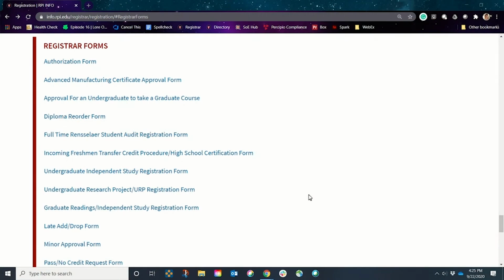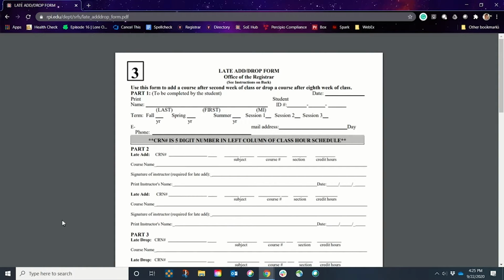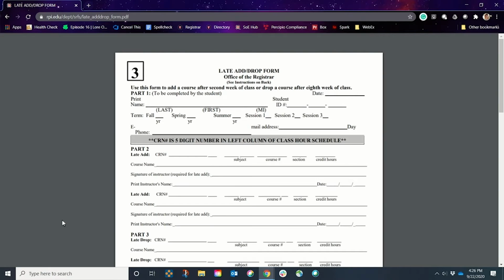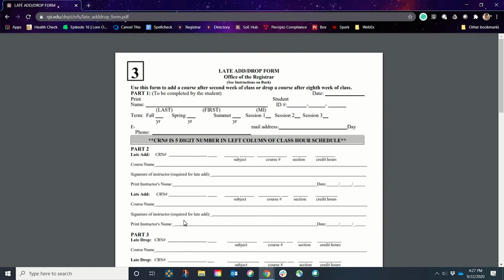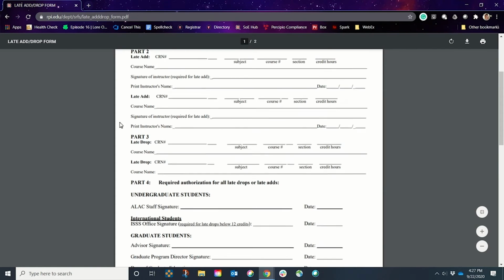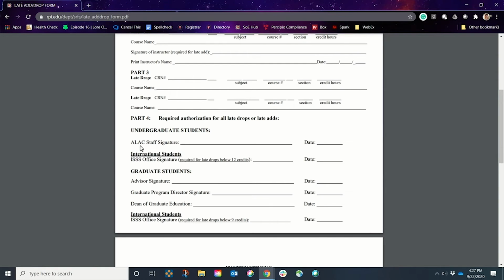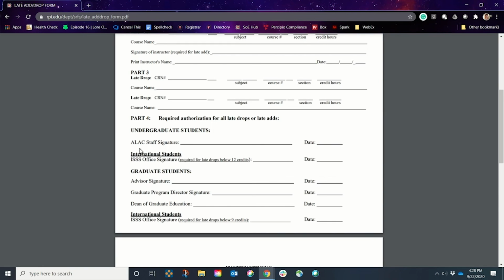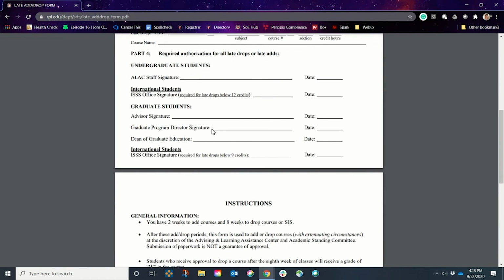Late, Add Drop Form | The Hidden Curriculum, Episode 5